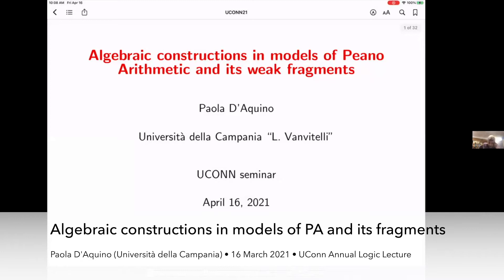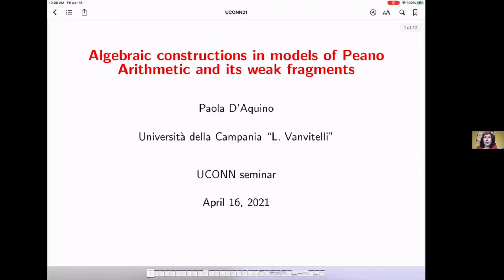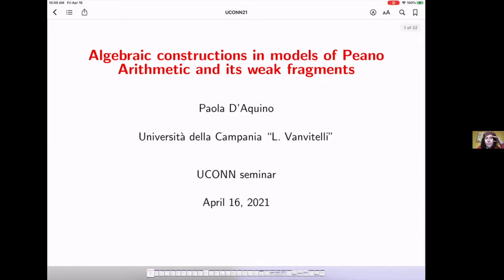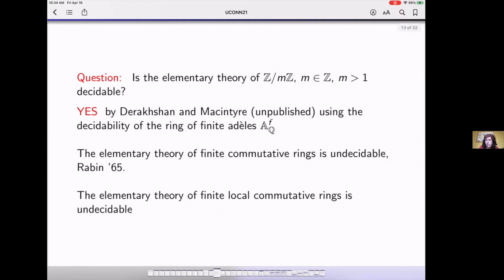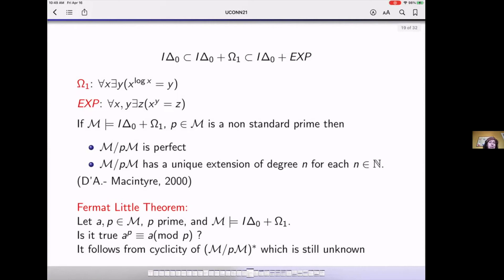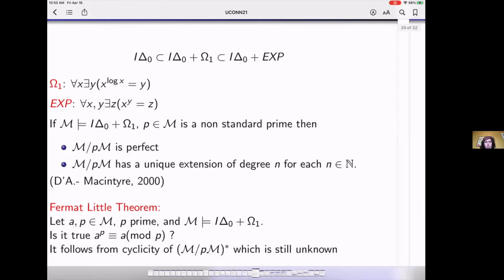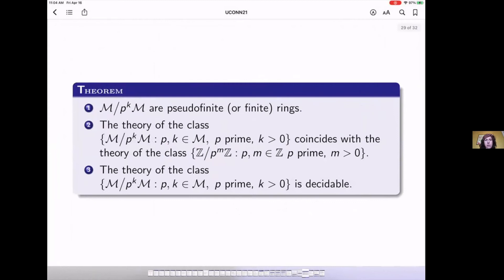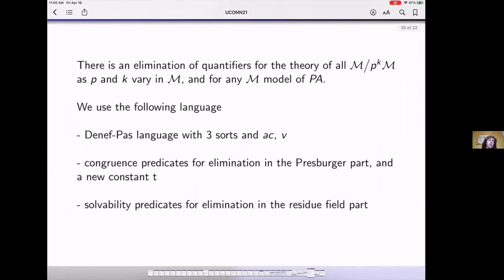Paola D'Auquino – Algebraic Constructions In Models Of Peano Arithmetic And Its Weak Fragments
UConn Annual Logic Lecture
Recorded 16 April 2021